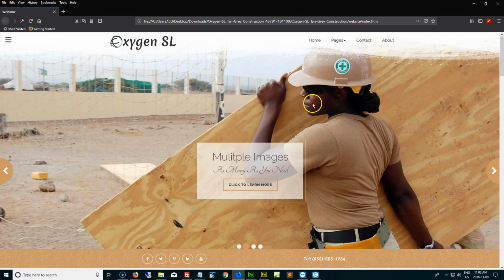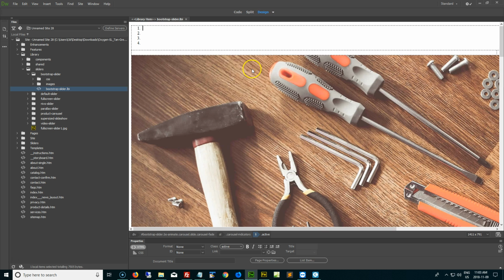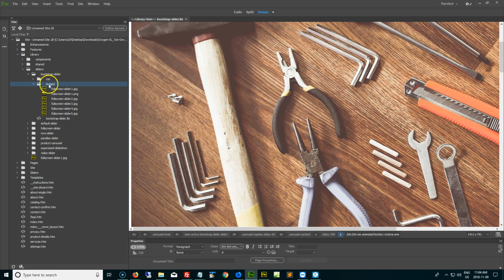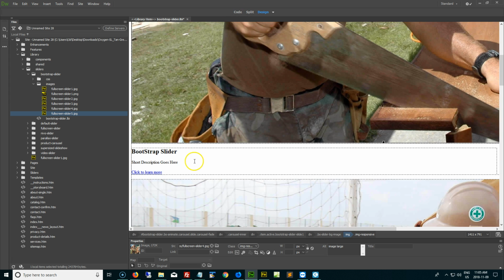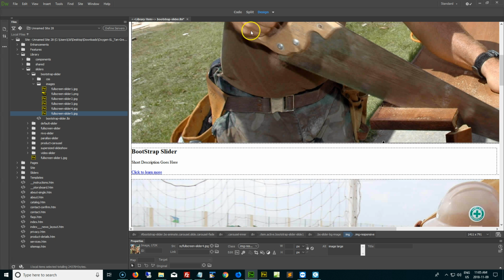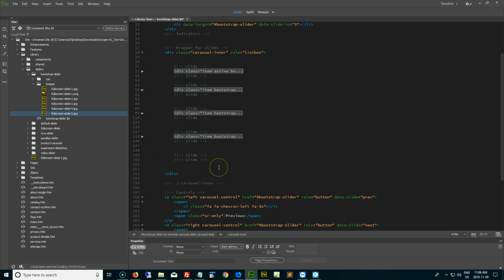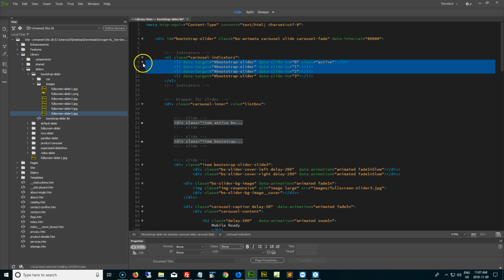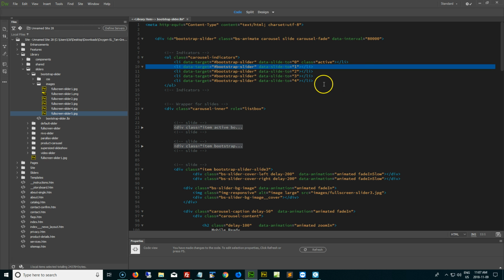Oxygen Bootstrap Slider